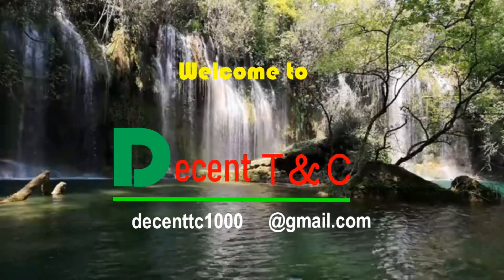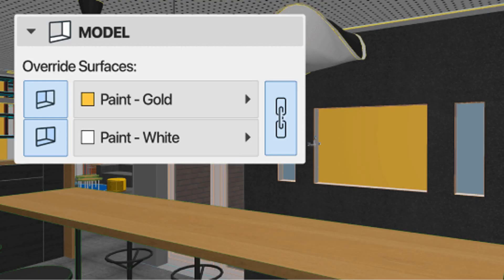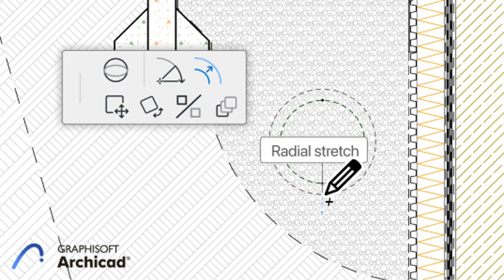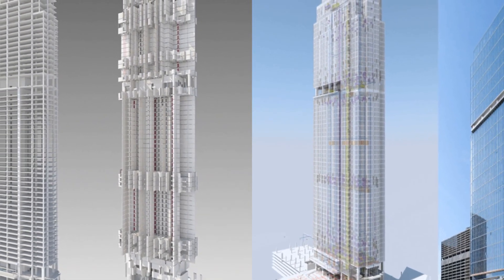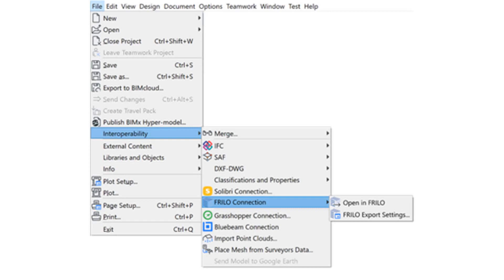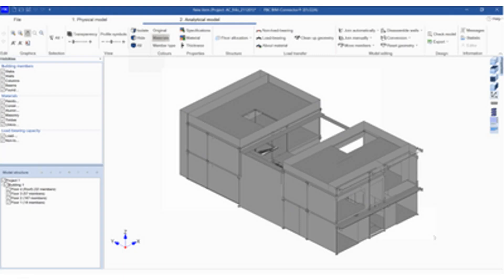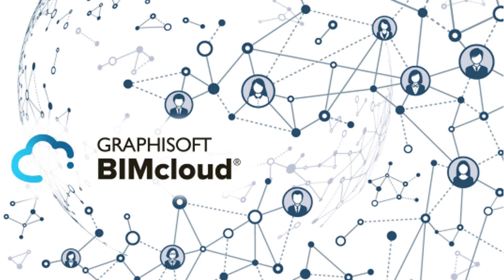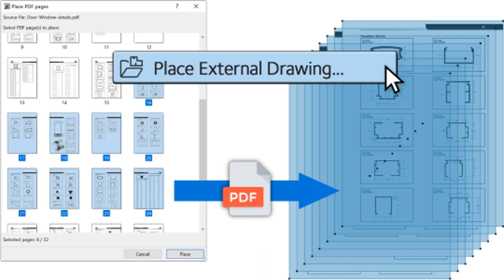ArchiCAD 26 New Features | What is new in ArchiCAD 26 |My impressions on ArchiCAD 26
Architects and engineers will stay focused and design more with new capabilities now available from Graphisoft in BUDAPEST, Hungary, July 14, 2022  Graphisoft, the leading Building Information Modeling (BIM) software solution developer for architecture, today announced the release of Archicad 26, and updates to its BIMcloud, BIMx and DDScad solutions. Thanks to powerful improvements to automated design, documentation and collaboration workflows, and professional out-of-the-box visualization solutions, architects and engineers can dedicate more of their time and attention to their valuable design work.